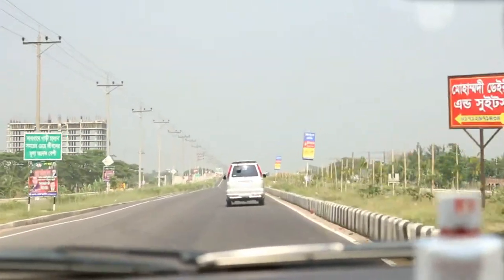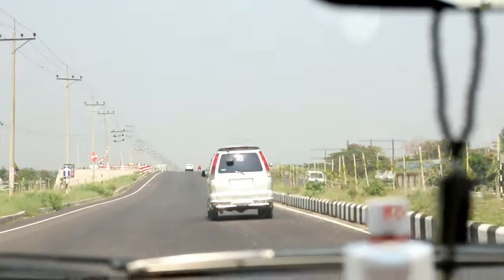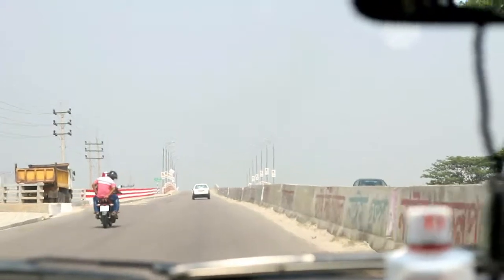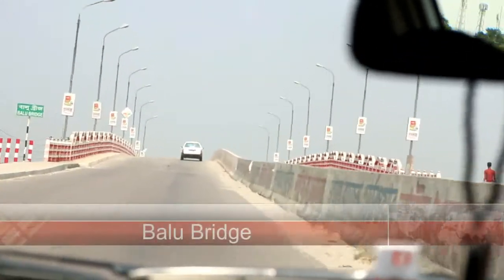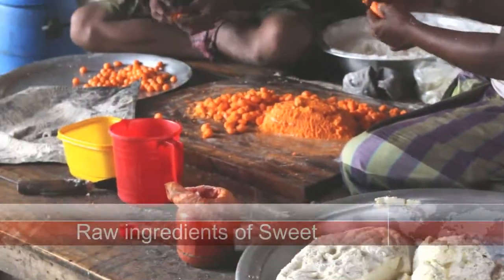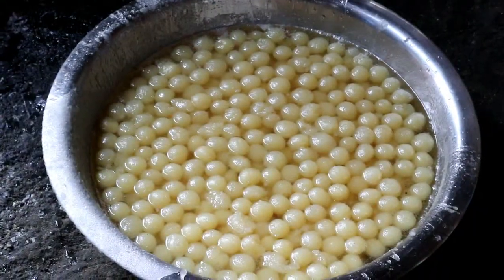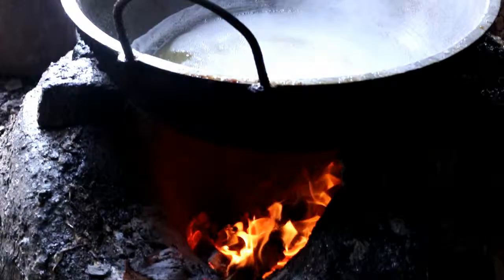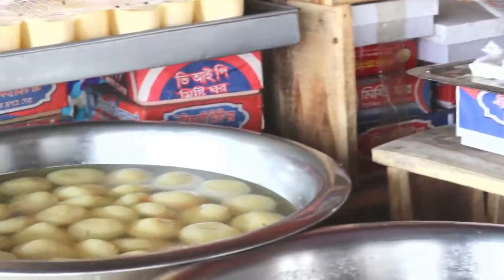Delicious Food | Tasty Sweets | Rosogolla | Purbachal Model Town Dhaka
Nilla Bazar which is a developing marketplace for locals in the area of Purbachal model town,rupganj,Narayanganj. There is a famous sweet products bazar here just beside the grocery market. The way to go there is same as the way to to go 300feet highway. At first you have to come to the kuril bus stop then start heading to purbachal highway which is a continuation of 300 feet highway.. Then You will find a Bridge which is called BALU BRIDGE. after crossing that You will Find a Bazar just right side of your way. There You will find many varieties of sweets.  You can also  see their processing Area where they make sweets. You can also grab a hot piece of sweet. The most delicious item are Rosogolla,Sponge Sweet,Balish Misti, Rosomalai, Golapjam and kalojam.